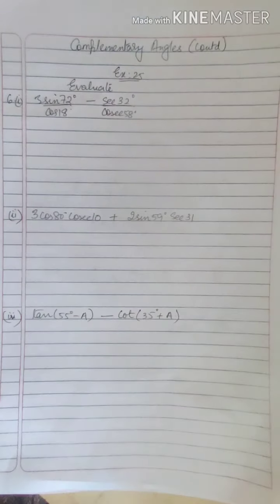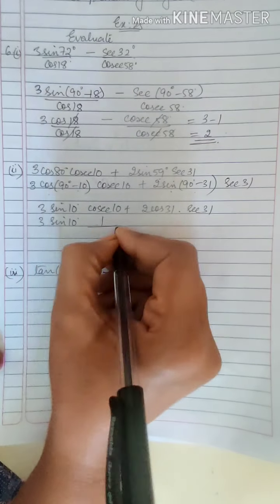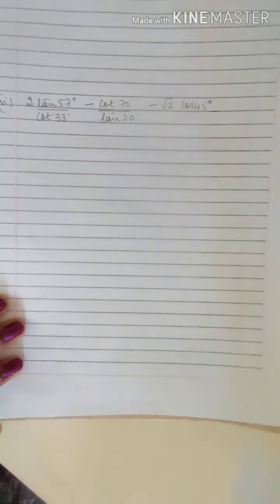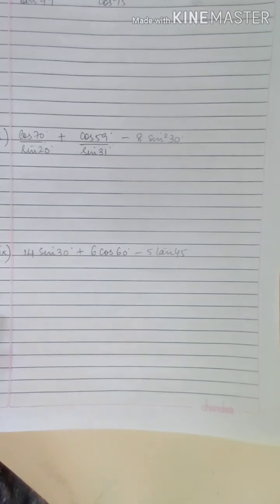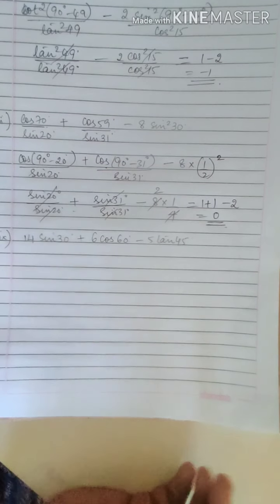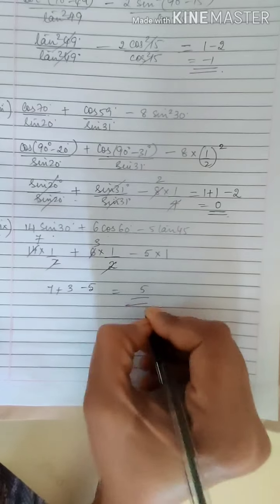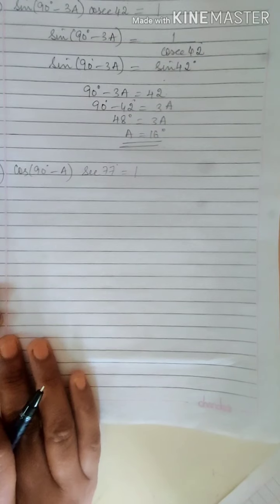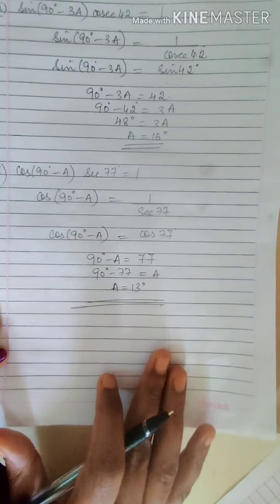MATHEMATICS-IX:COMPLEMENTARY ANGLES - 2(21-SEP-2020)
MATHEMATICS-IX
CHAPTER 25 : COMPLEMENTARY ANGLES  - 2
EXERCISE       : 25
DESCRIPTION : This video covers the last part of exercise of  CHAPTER 25 FROM CONCISE MATHEMATICS
ASSIGNMENT :